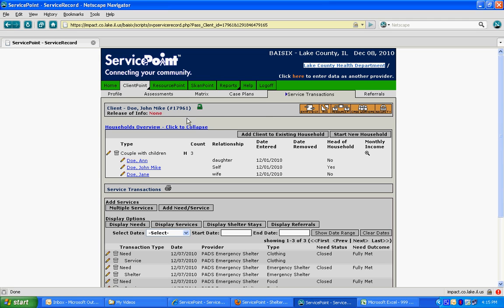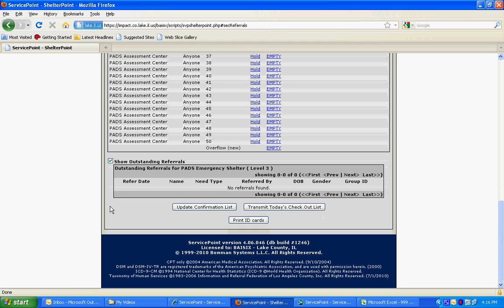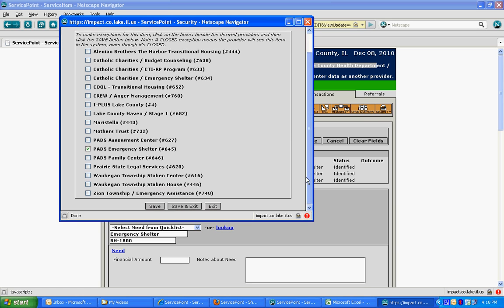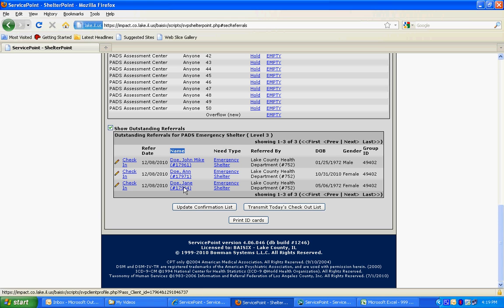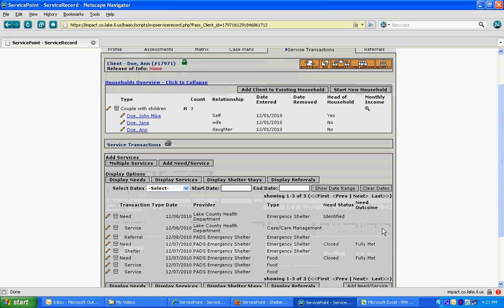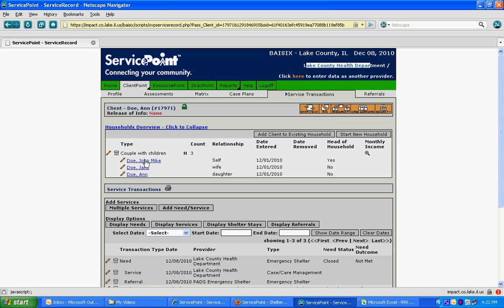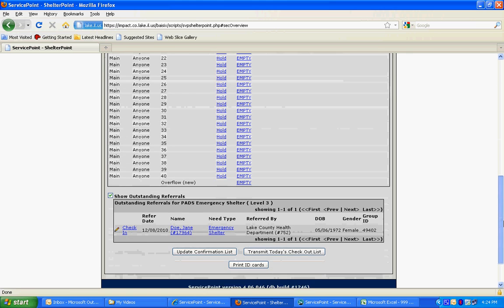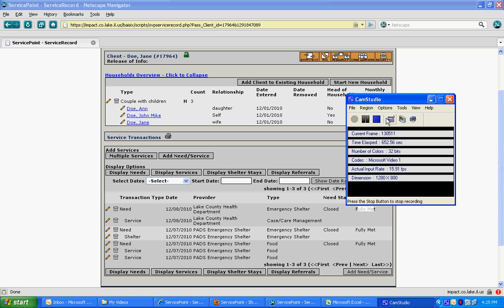460 ShelterPoint Referrals